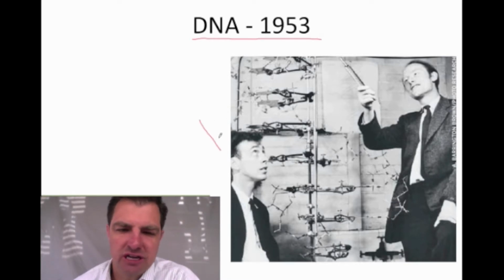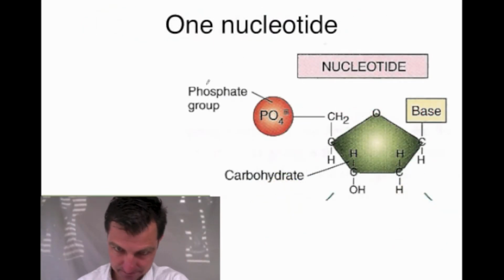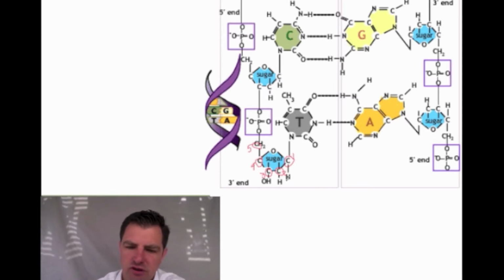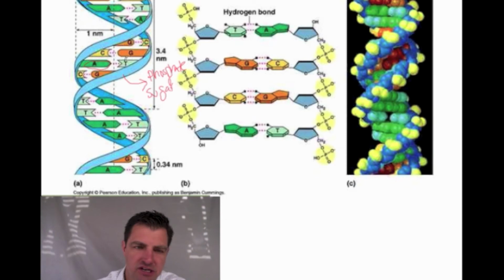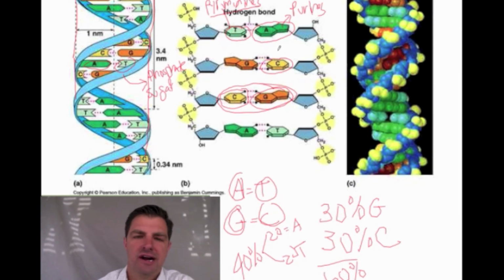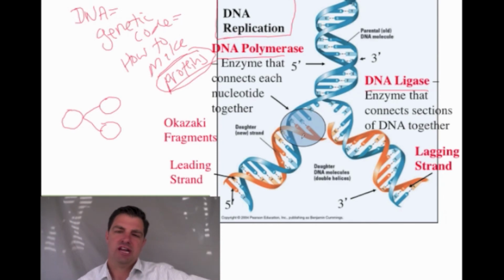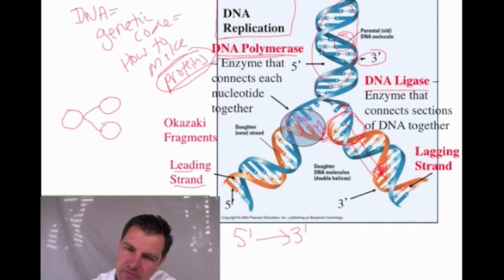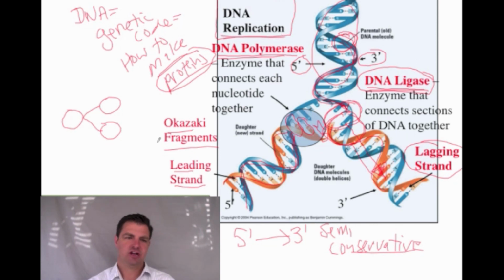Lecture 8a DNAYT